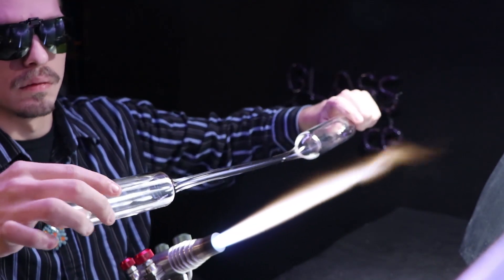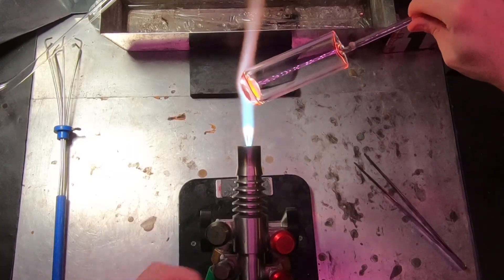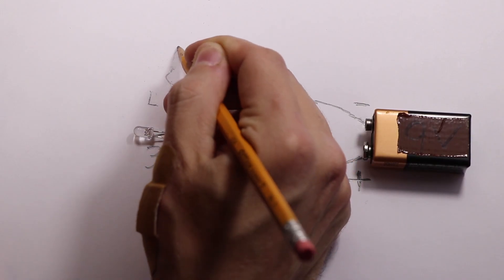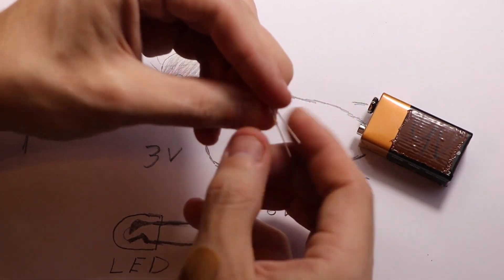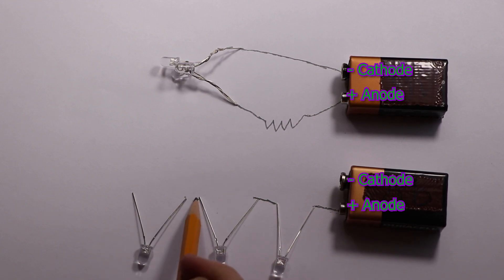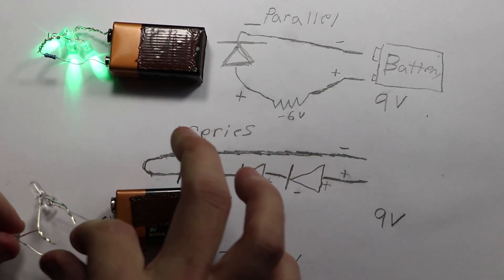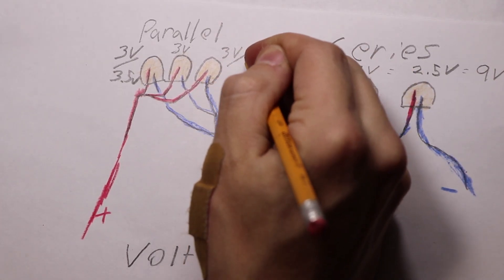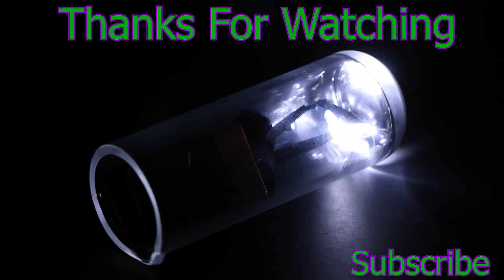LED Flashlight | Series / Parallel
Making a glass Flashlight and wiring it up LEDs and Batteries. Talking Volts (voltage) and Series / Parallel wiring.

Use Caution with Batteries. They can shock, ignite fires, possibly explode. Always disconnect a battery when not in use.

Warning: Not officially electrically trained! If your intending anything larger I highly advice you contact an actual electrician.

Parts Used: 5mm LED, 200ohm 1/4w Resistor, 3v & 9v Battery

Colors Forward Voltage: Red 2.0~2.2v, Yellow 2.0~2.2v, Green 3.0~3.4v, Blue 3.0~3.4v , White 3.0~3.4v Amps: 25 mha

Hello, I'm Matt Jasa. If you are interested in learning about Glass blowing or Lamp working my channel offers a lot of advice on the techniques, tools and general safety to start your own studio.